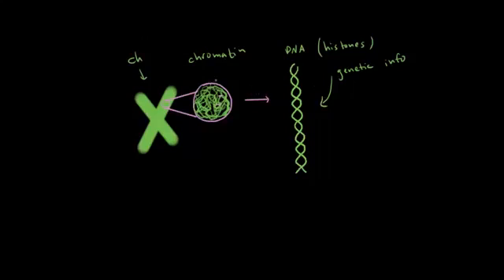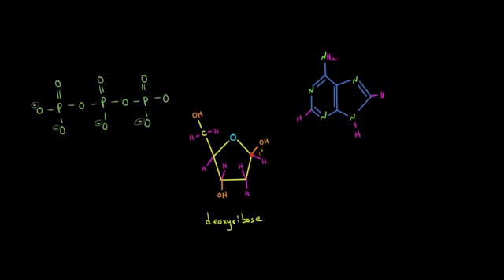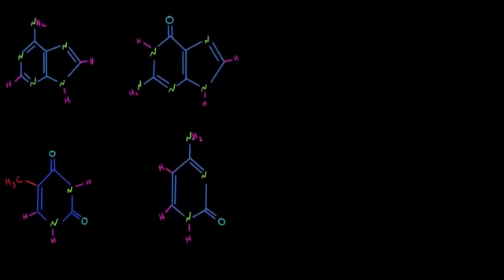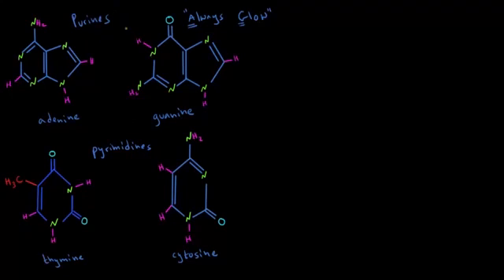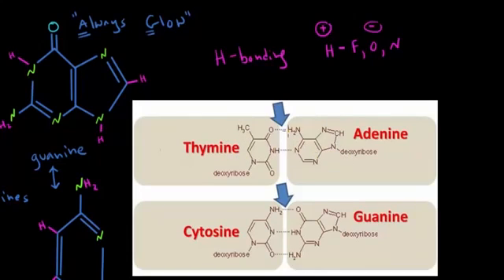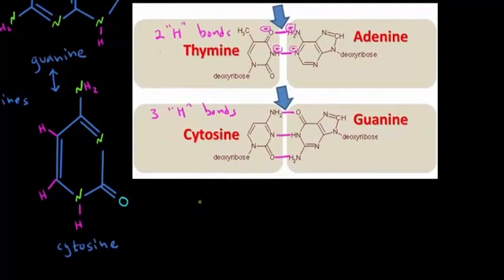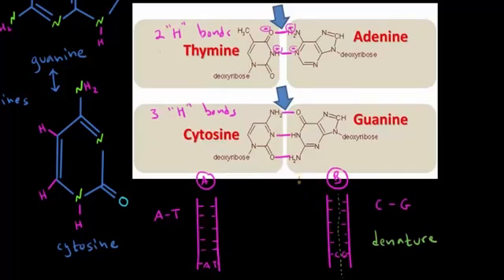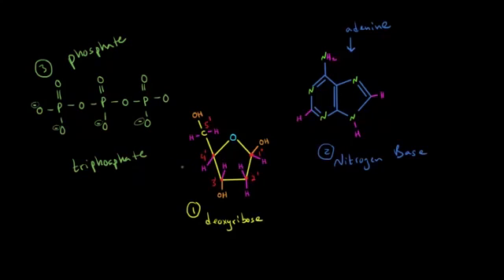Nucleic acid structure 1 | Chemical processes | MCAT | Khan Academy